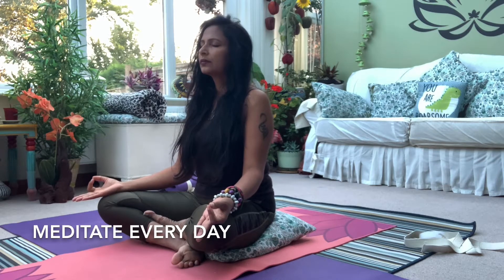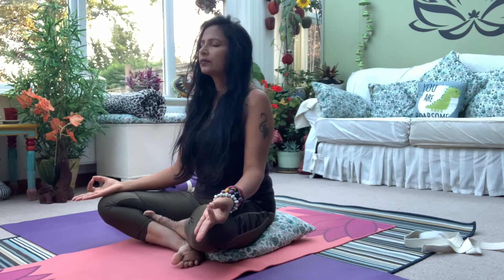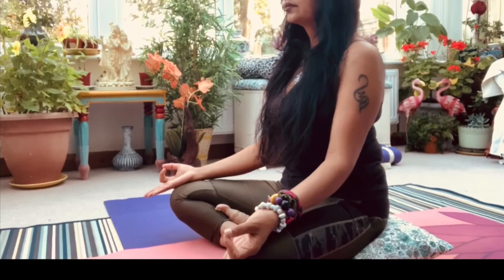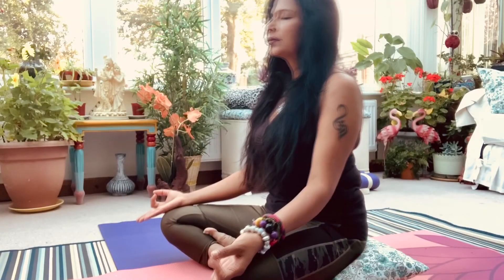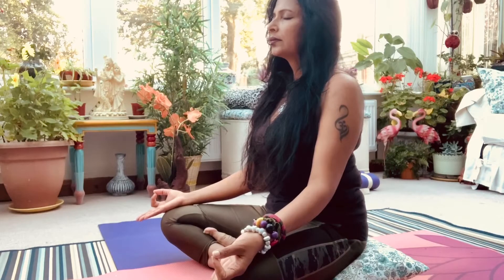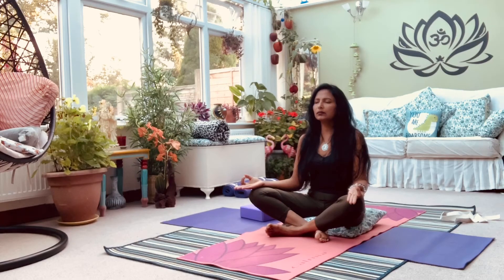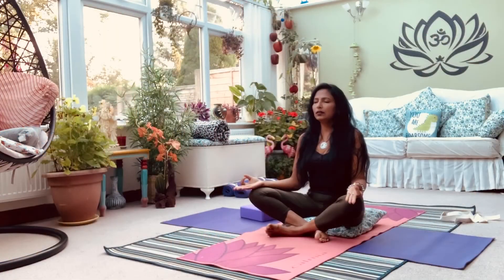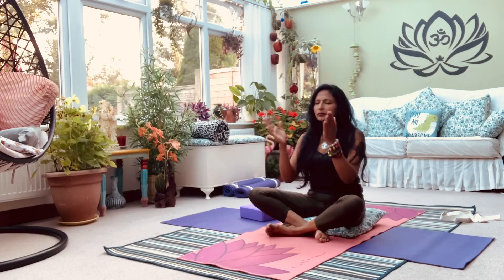10 minutes Meditation For Well-being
This week‘s videos is a quick 10 minutes morning yoga meditation to start your day with positive energy. This class with teach to focus on present, value for your existence, protects you from stress of past and worrying about future.

Also check out other videos of Ratna Shree Yoga for the well-being of your mind and body.

Terms to use
Please follow our yoga video at your own pace and comfort. If you feel pain, dizziness or shortness of breath, stop immediately and see a doctor. We are not responsible for any injury or damage received by following any movement shown in this video.